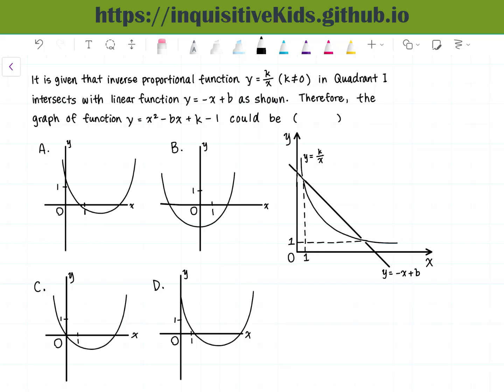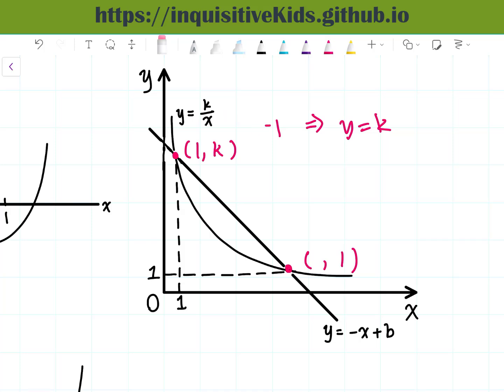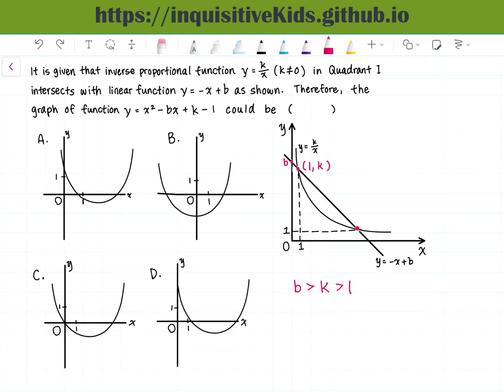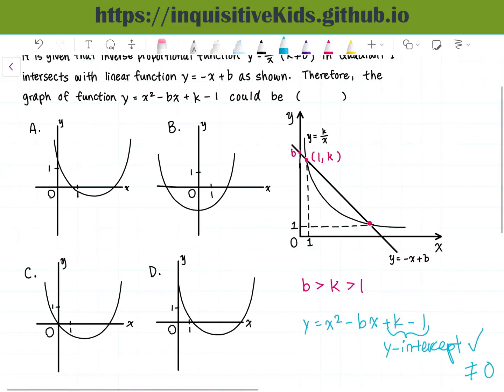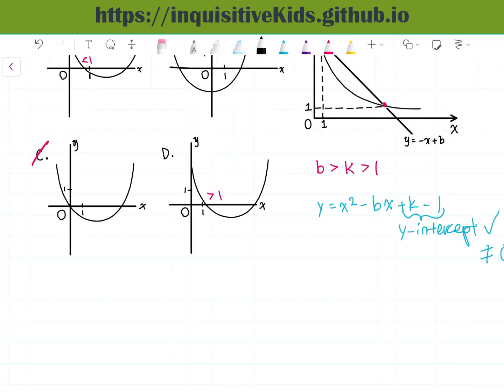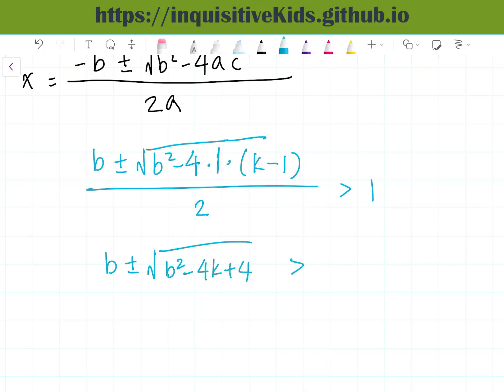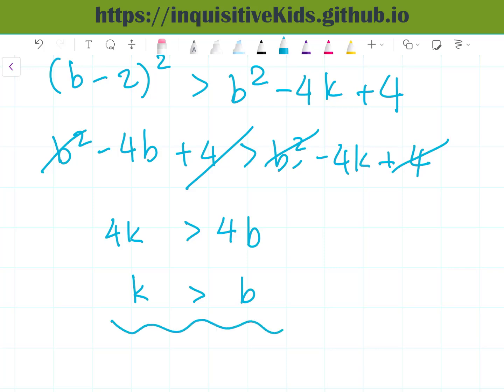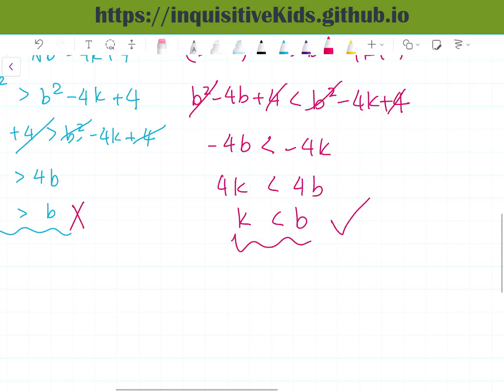Solve THIS multiple-choice problem using the Quadratic Formula!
Here is an advanced algebra-level problem to challenge your friends with!